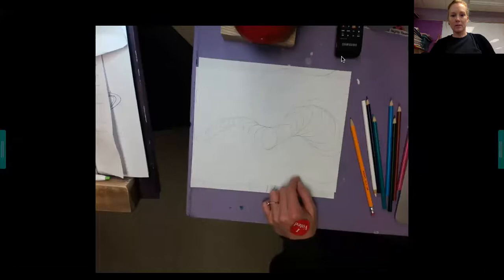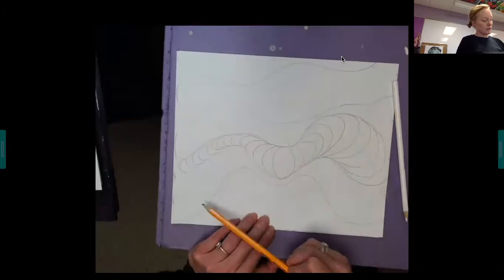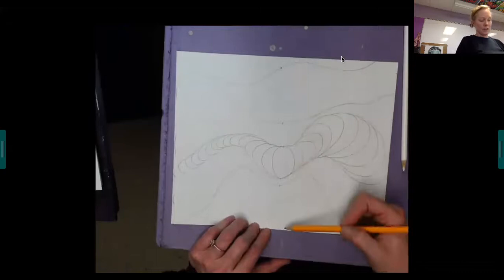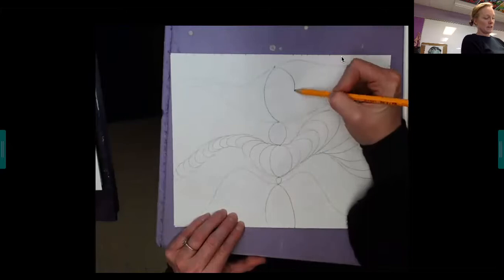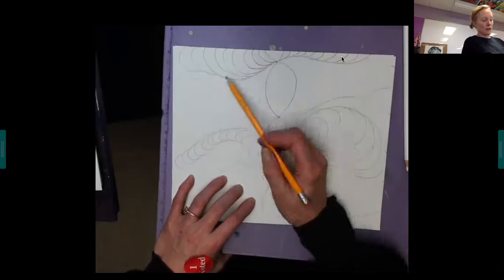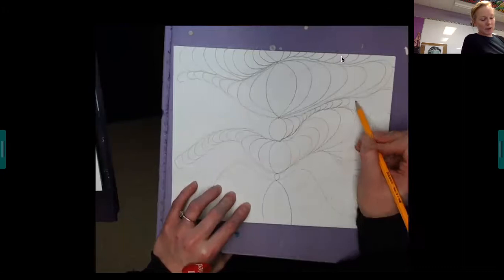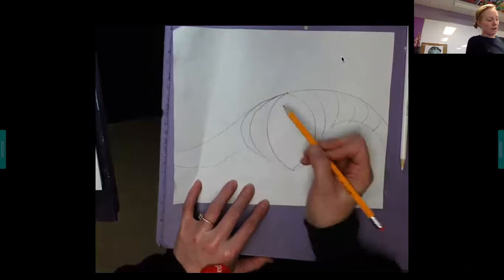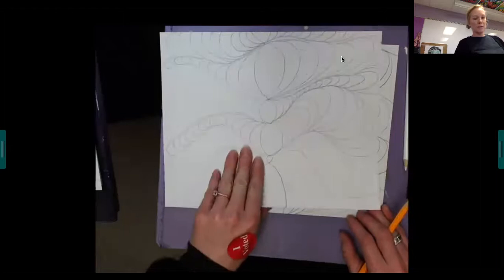7th grade Op Art Step 3